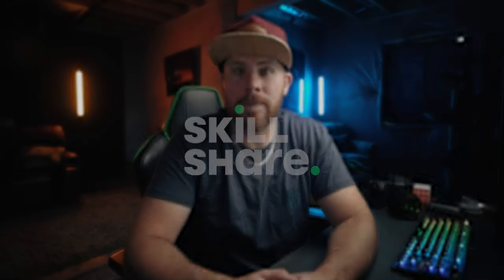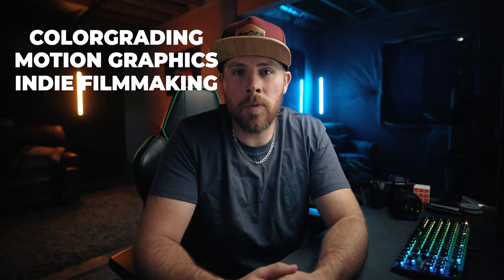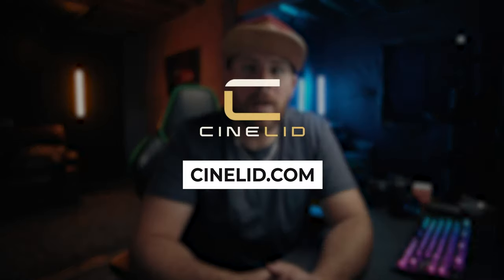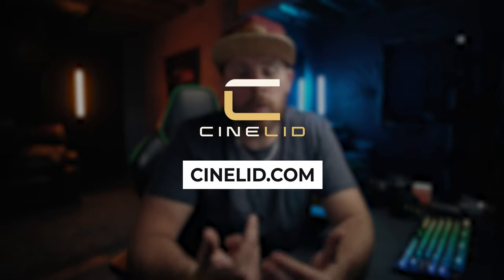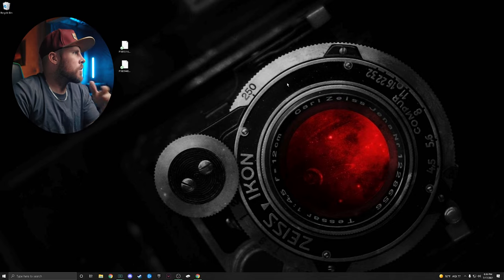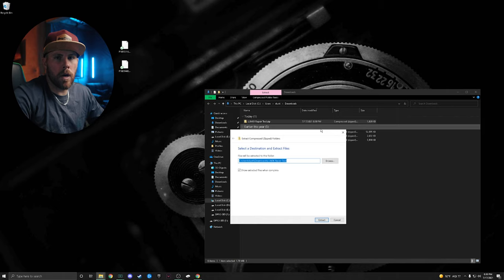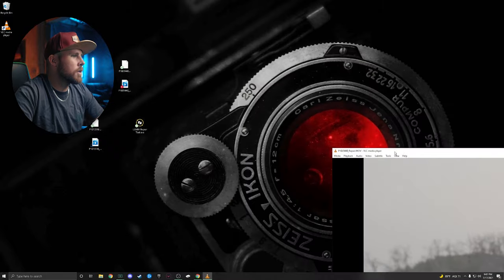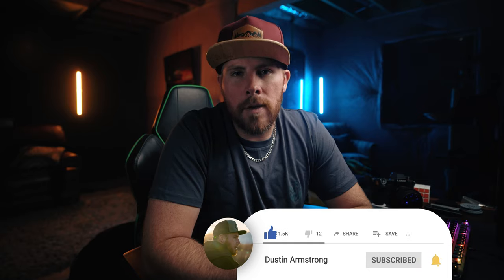LUMIX MDT Files. How to Prevent and REPAIR Them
Time to fix and prevent those terrible Panasonic MDT files once and for all!

Recommended SD Cards:
ProGrade V90
Sony Tough V90
Panasonic V90

0:00 Intro
1:04 Skillshare
2:14 CineLid
2:29 Why MDT files happen and how to prevent them
6:09 What to do if you get a MDT file
7:56 How to repair an MDT file using Lumix Repair Tool
10:24 Conclusion
11:34 Outro